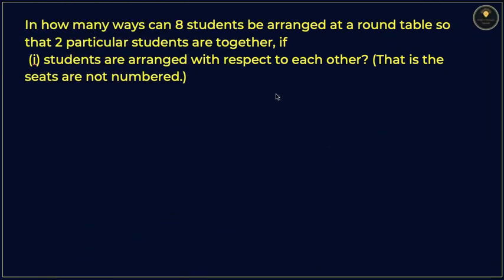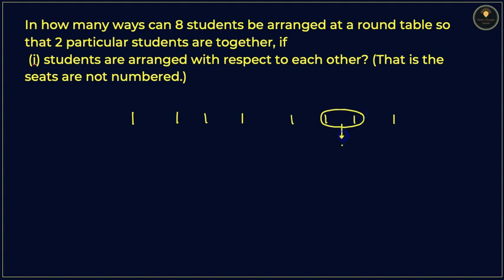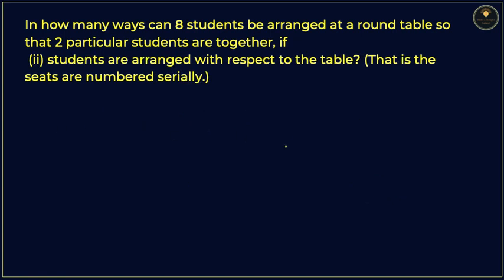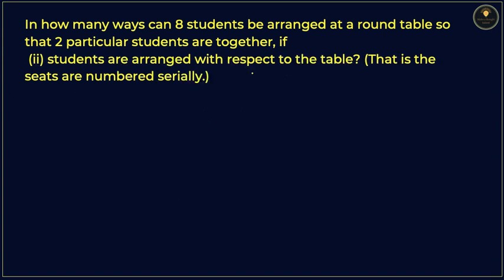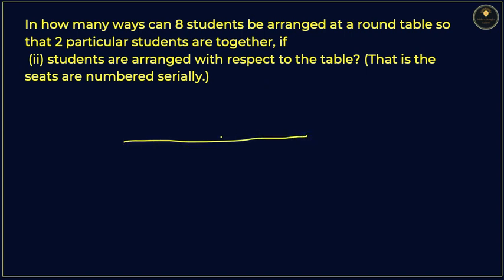Permutation and Combination: Tips and Tricks for Competitive Exams like JEE Mains and Board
In how many ways can 8 students be arranged at a round table so that 2 particular students are together, if
 (i) students are arranged with respect to each other? (That is  the seats are not numbered.)
 (ii) students are arranged with respect to the table? (That is the seats are numbered serially.)